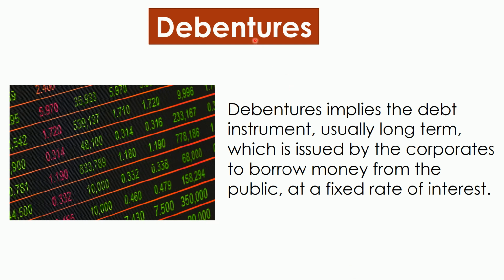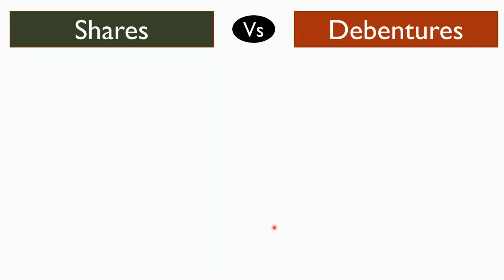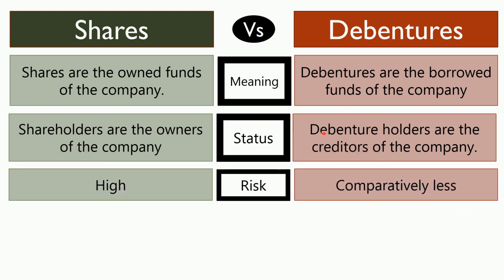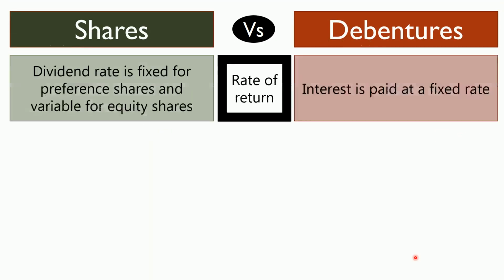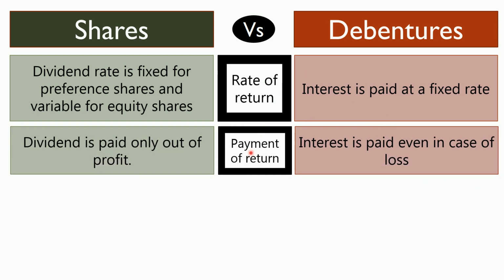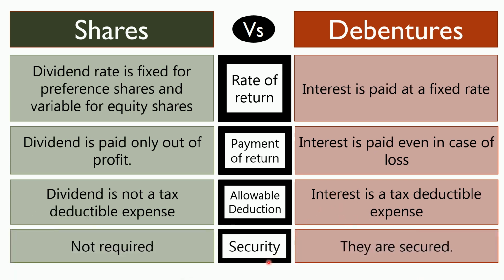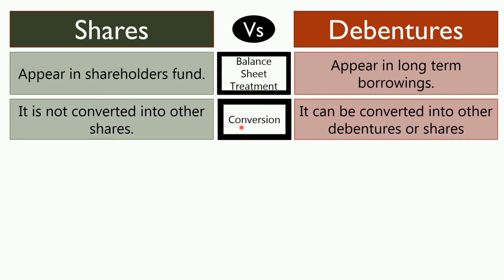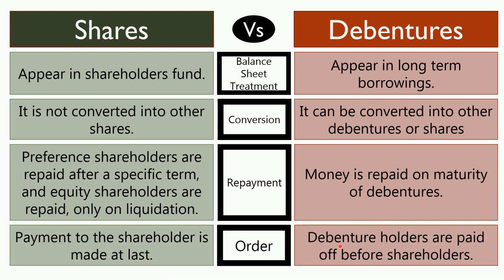Shares Vs Debentures: Difference between them with types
In this video the differences between shares and debentures has been explained, using comparison chart. The lecture describes the meaning of shares along with its types and in the same way, debentures are discussed.

To watch separate videos on shares and debentures, you can check out these links:

If you want to further study the topic in detail, you can visit our official